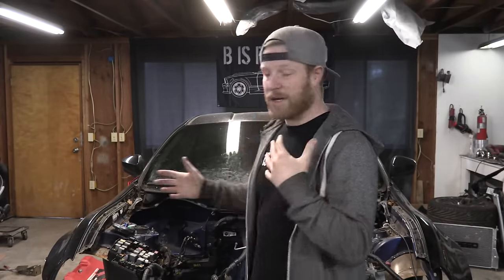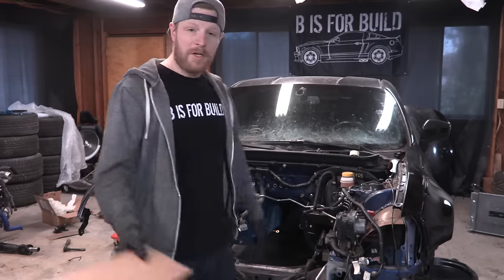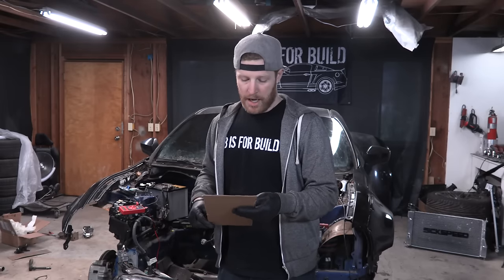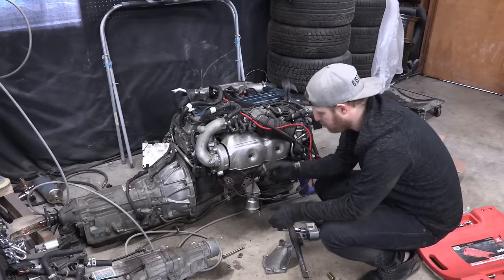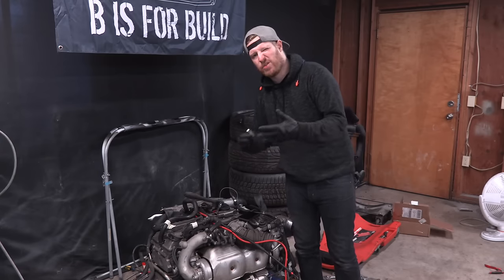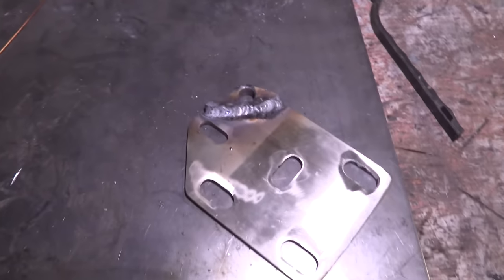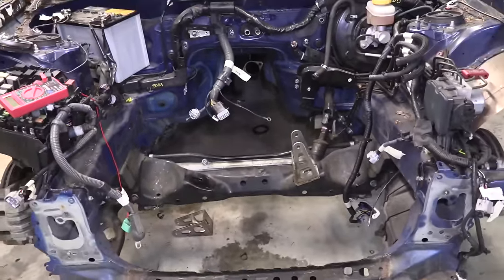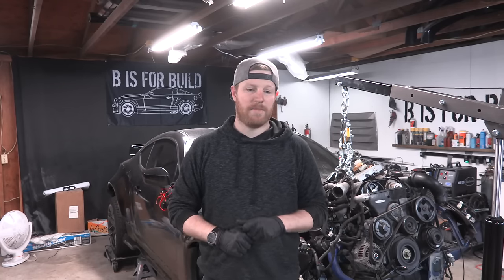2JZ BRZ Pt 2 - What Still Works?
In this episode I figure out what still works on the BRZ and what I need to figure out how to make work. Next I start attaching the engine mounting brackets to the 2JZ and start moving it in place to mount it in the BRZ.

02:44 - Elektronomia - Limitless
18:15 - Fareoh - Cloud Ten